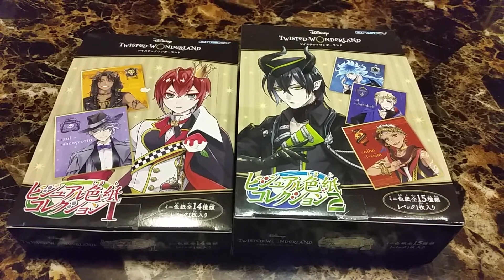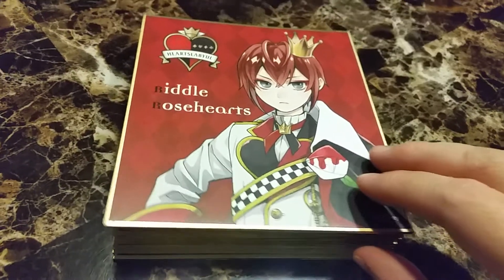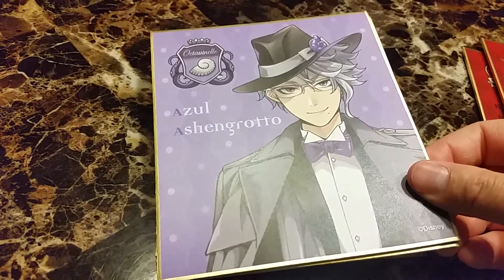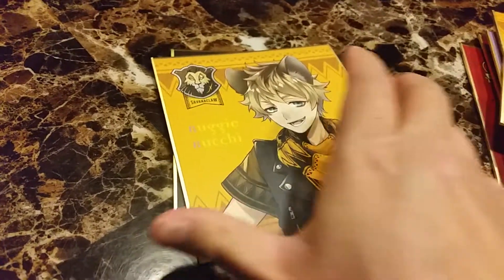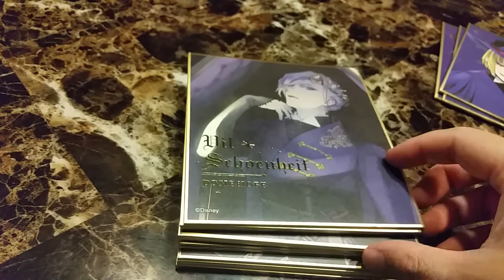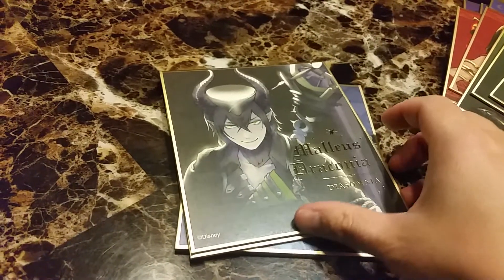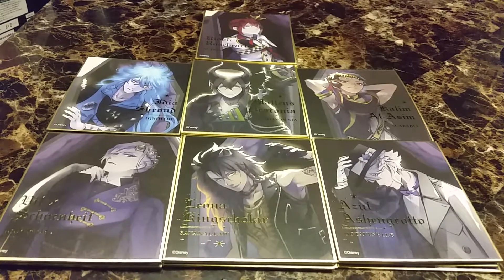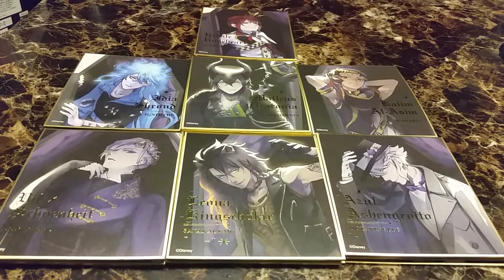Disney Twisted Wonderland Visual Shikishi Collection vol.1 & vol.2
Bought these for fun.  I didn't know at the time these characters were created by the same creator of Black Butler.